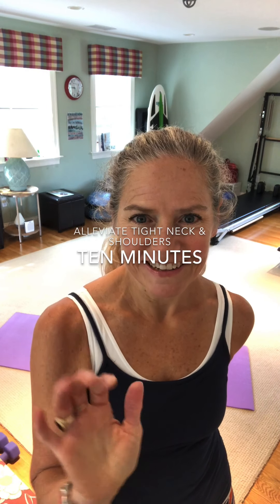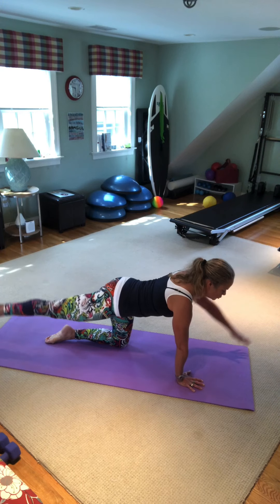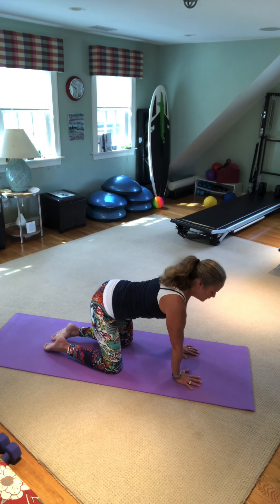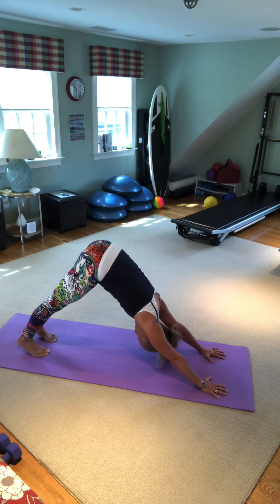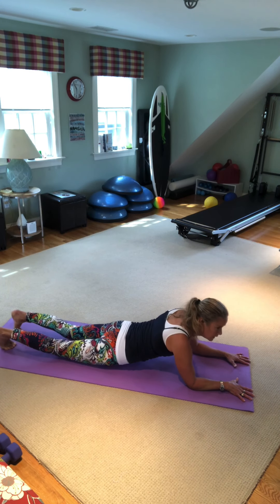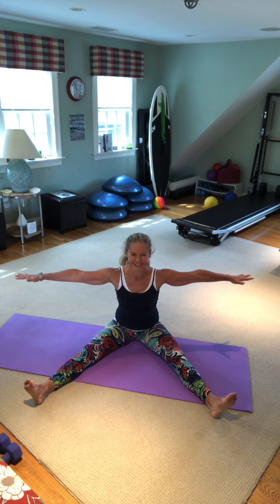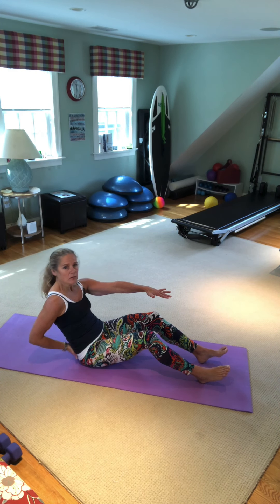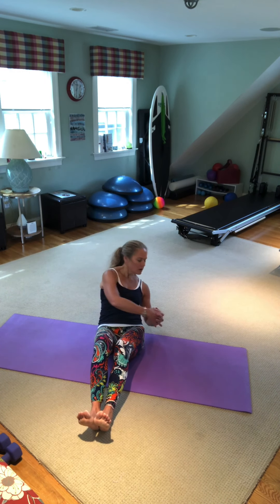ten minutes to alleviate pain in neck & shoulders!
Sitting at the desk ZOOMING all day? Try this video to relieve the tightness in your neck & shoulders... warming up the body with breathe, flexion & extension and rotation side-to-side to move the thoracic spine. it's all connected~keepthepeaceinyou